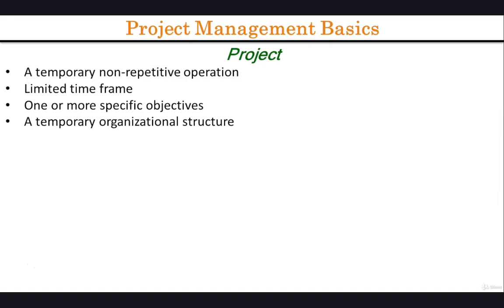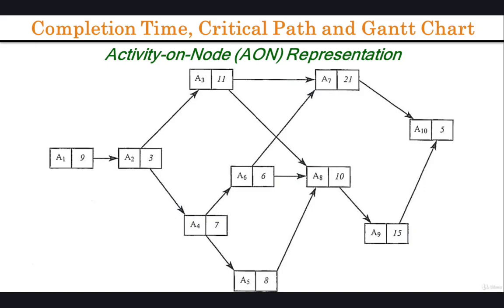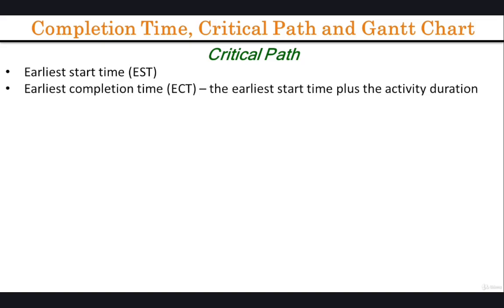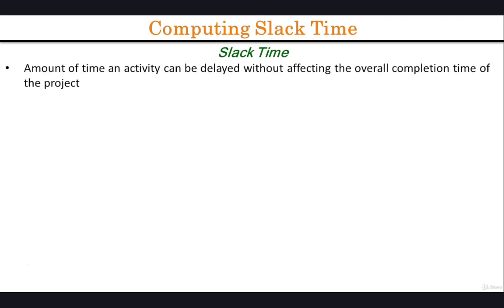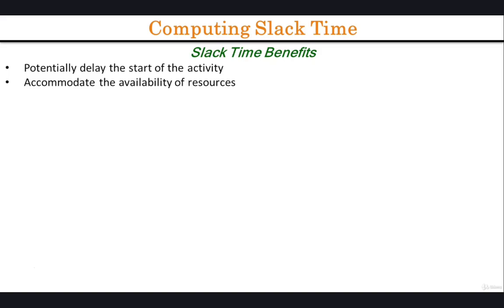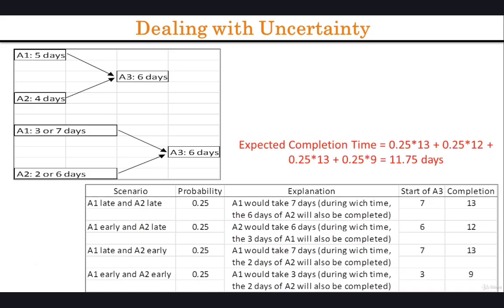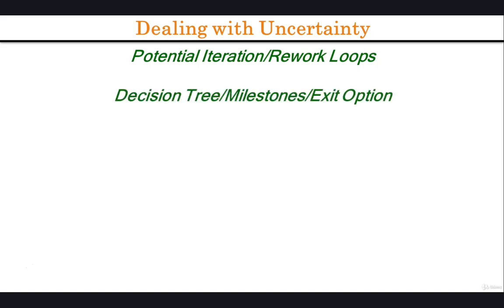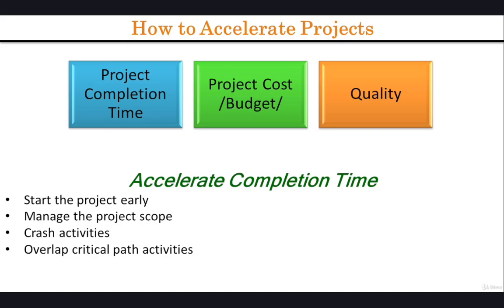Section 22: Project Management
Section 23: Outsourcing
Section 24: Business Process Management
Section 25: Continuous Improvement